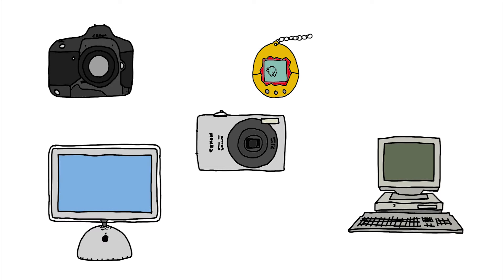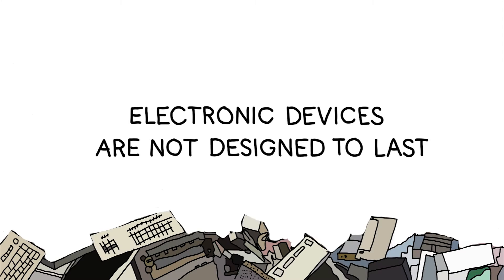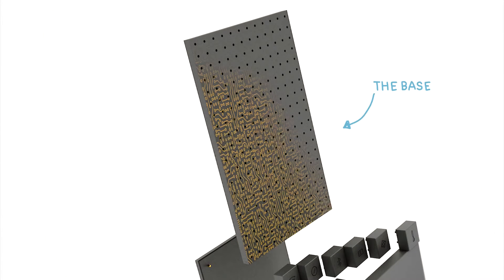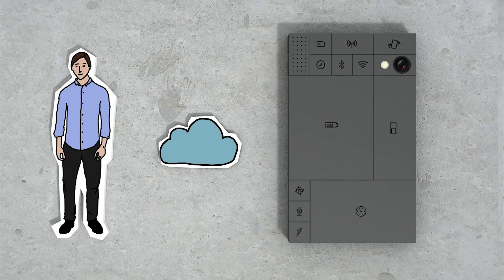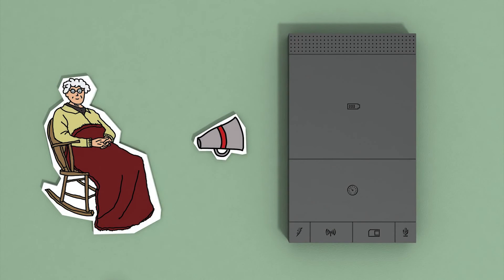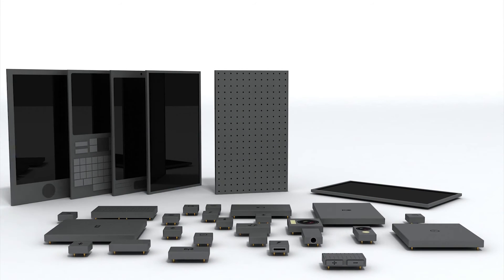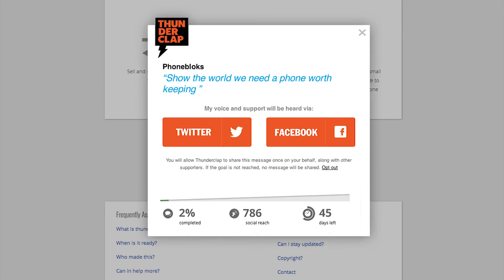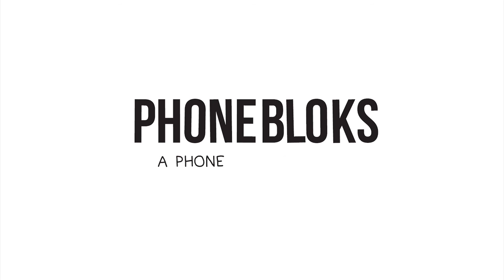Phonebloks - Le téléphone écologique adapté à votre image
Le Phonebloks est un nouveau concept de téléphone mobile constitué de blocs détachable ce qui lui permet d'être écologique et personnalisable.